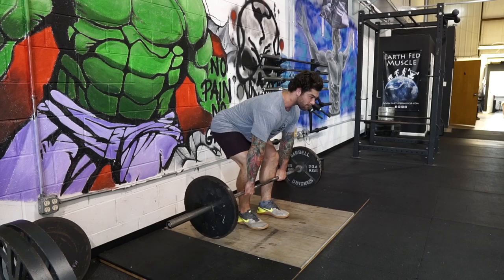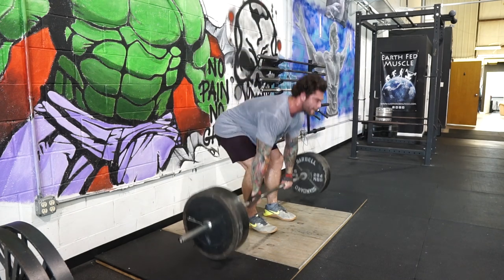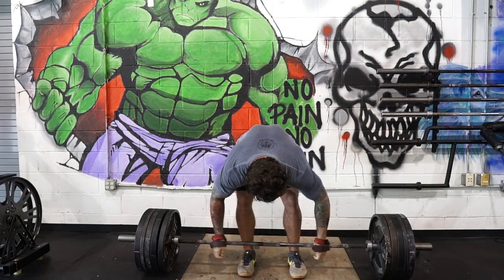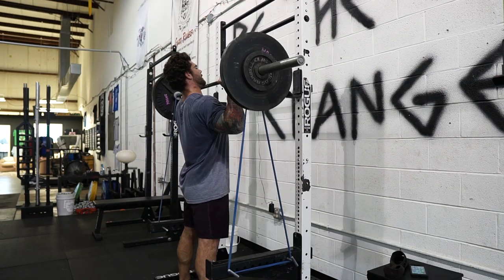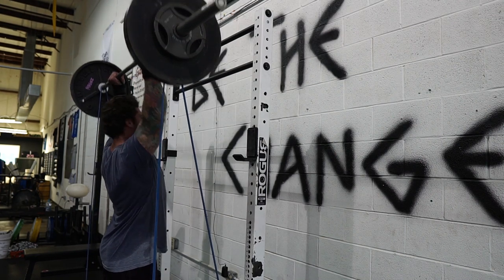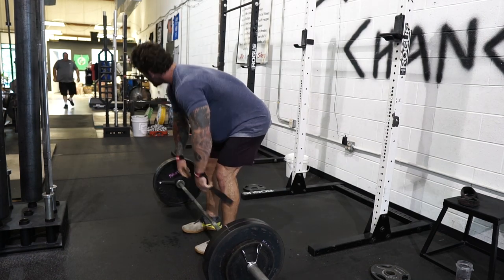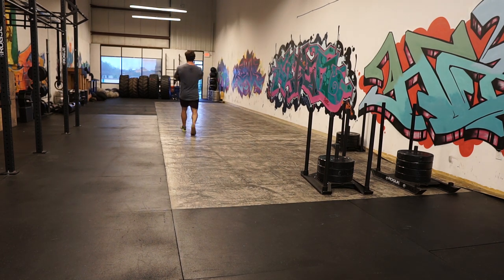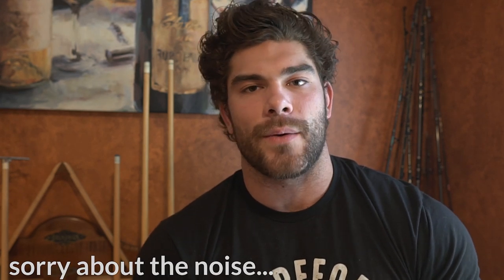TRAIN LIKE ME: Stronger deadlift from floor & MORE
Whats up guys in this TRAIN LIKE ME video we cover was to get stronger deadlifts from the floor and more. I go into my day three of my full body workout routine where we do the overhead press but add bands to help with managing fatigue, and then some pendlay rows & neutral grip DB presses. Whether you are powerlifting, weight training, or strongman training this program will help you get strong!

SC- Szatstrength

WEBSITES:
Strength Training hub:  Szatstrength.net

Camera gear:
Main Camera: Sony a6500
Rig: Small Rig + Handle
Wide angle lens: sigma 16mm 1.4
Microphone: Rode Video Micro / Video Mic Pro
Lighting: Aputure AL-M9 + Studio lighting
Bag: Lowepro
Computer: HP Spectre + 4TB external hardrive